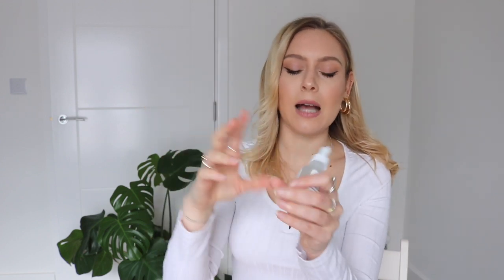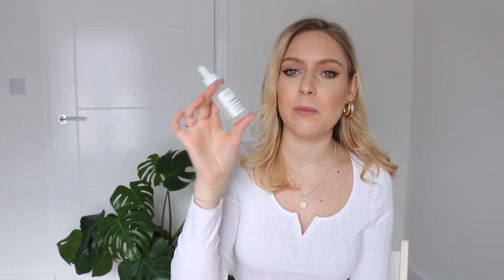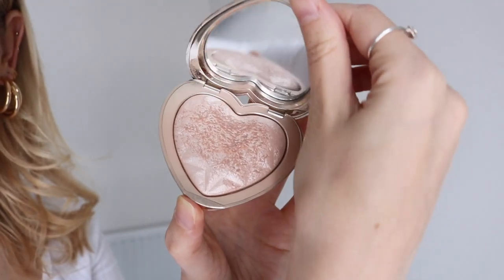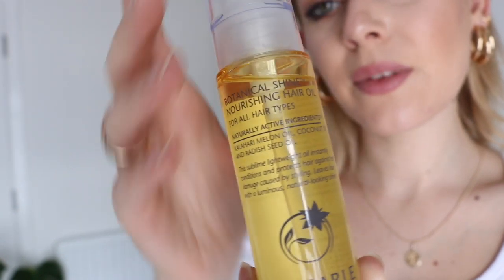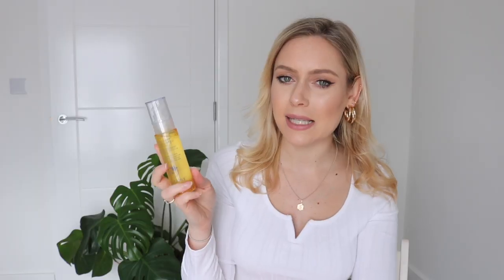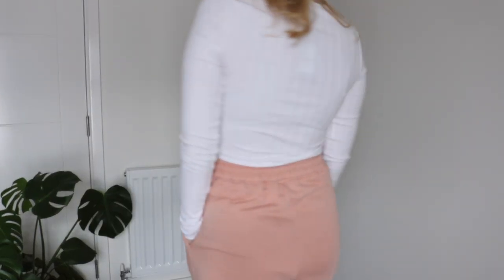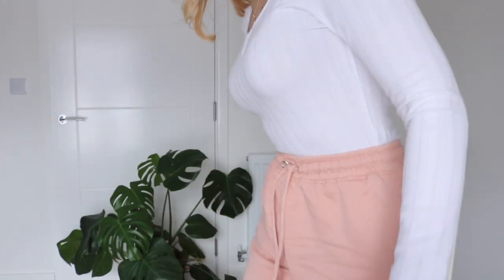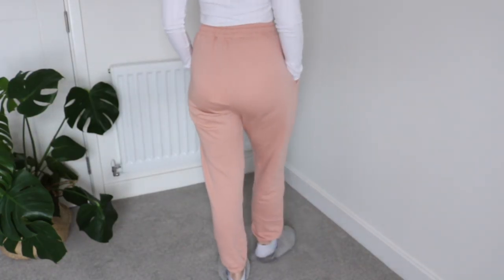MARCH MONTHLY FAVOURITES! Skincare, beauty and fashion faves! | New Look, H&M, The Ordinary & more!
In this video I am sharing with you my favourite skincare, beauty, haircare, health and fashion favourites of the month of March! It includes products from The Ordinary, Liz Earle, New Look, H&M and Bare Minerals!

Charlotte xx

*PRODUCTS MENTIONED:

The Ordinary Hyaluronic Acid 2% + B5 30ml
Bare Minerals Foundation
Too Faced Highlighter
Amelia Freer Cook Book
H&M Bag
New Look White Top
Missguided Joggers